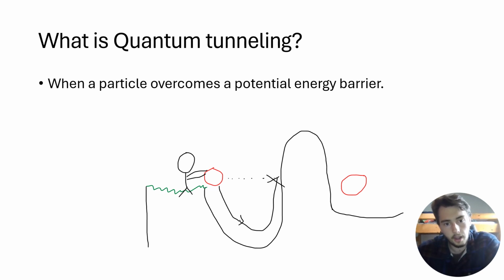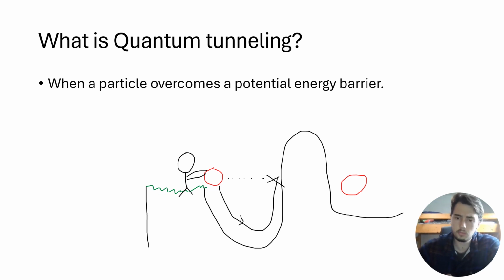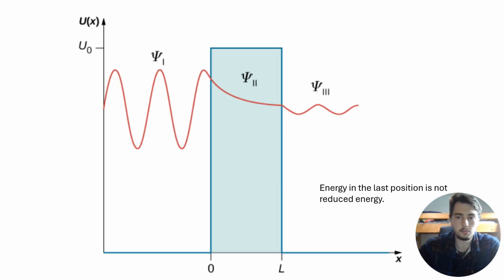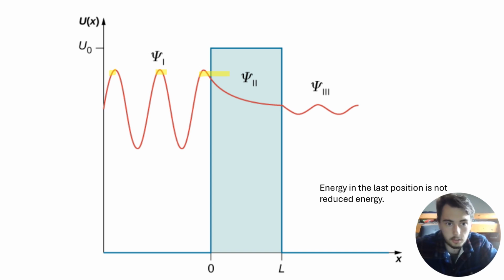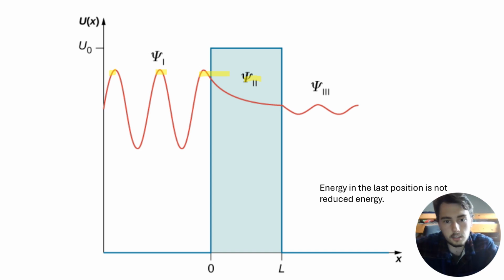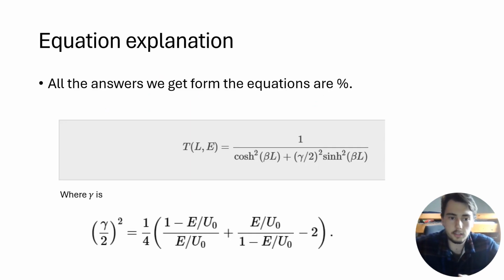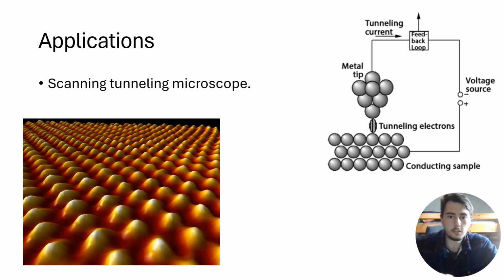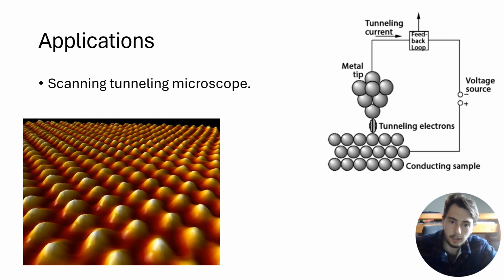Quantum tunneling and its applications (Rough Draft)